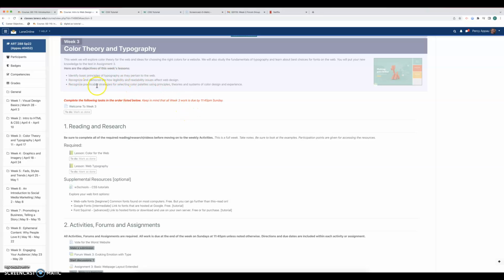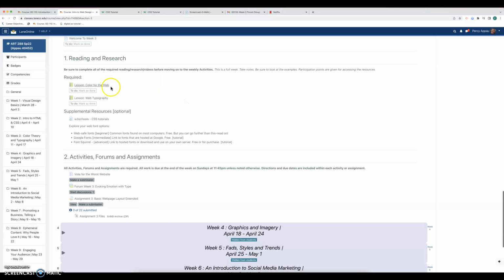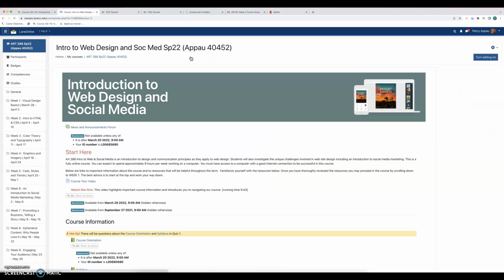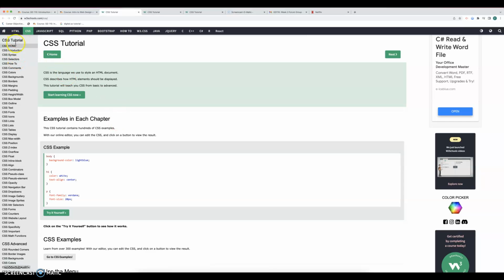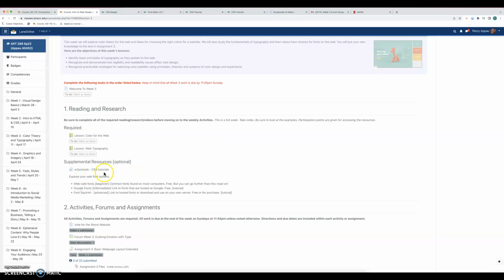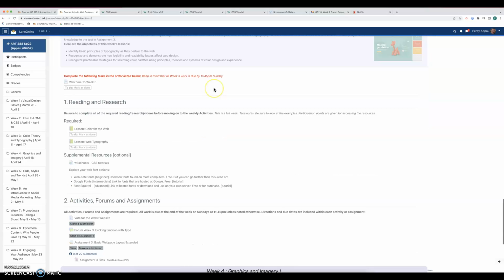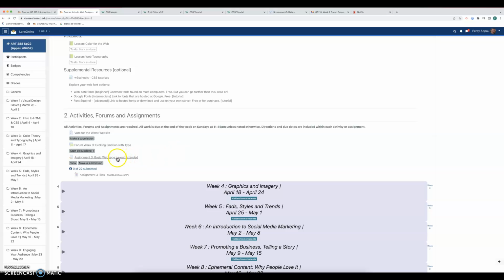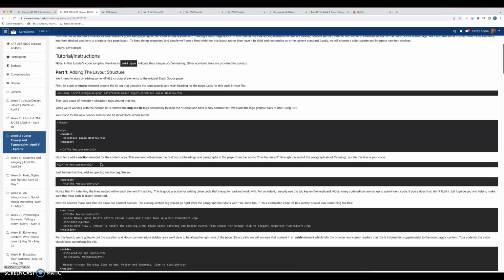Week 3 introduction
CSS Styling